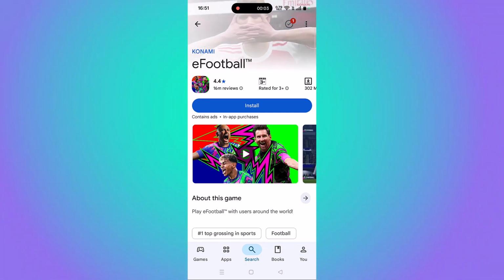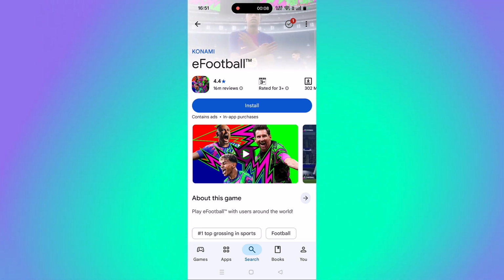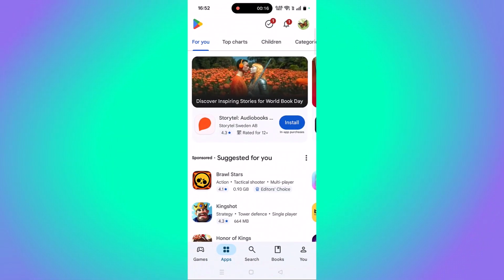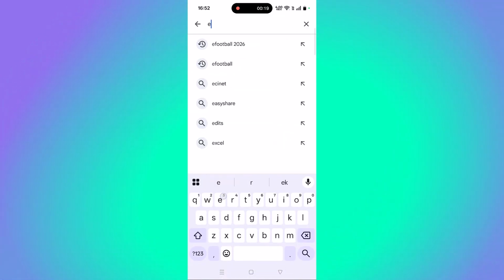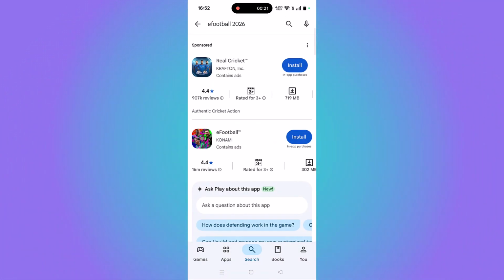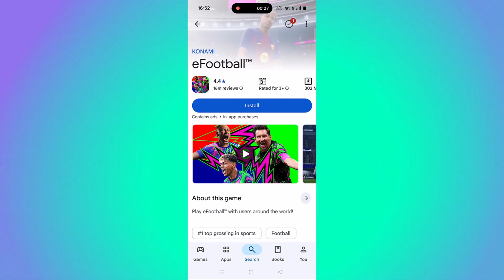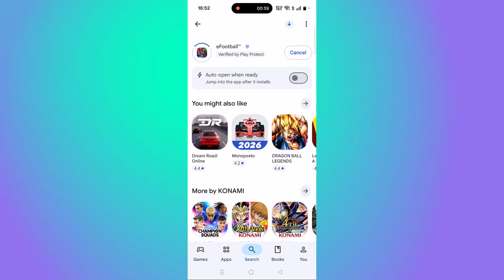How To Download or Install eFootball 2026 on Android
In This Video Guide, You Will Learn How To Download and Install eFootball 2026 on Android. Steps To Install eFootball 2026 on Android Devices.